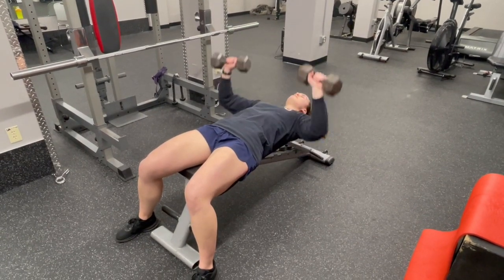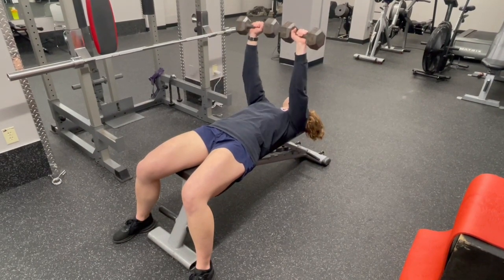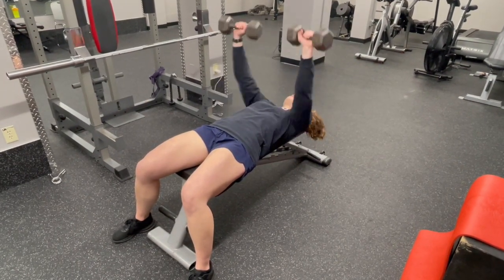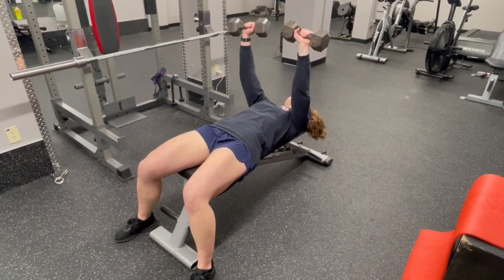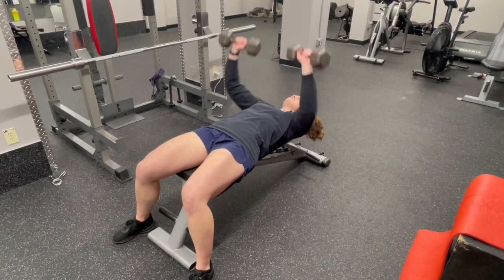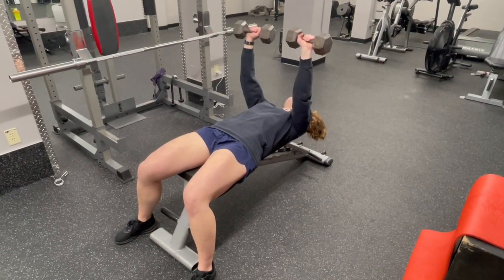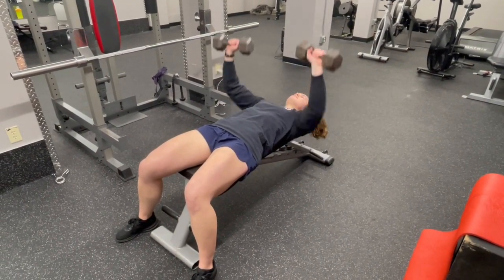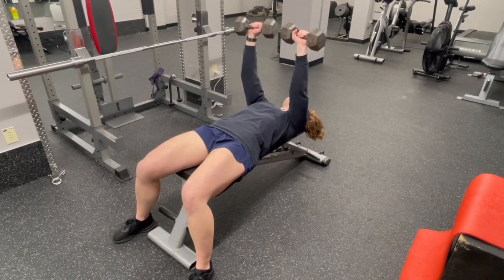DB Bench Press 3-0-x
Key Points:
+Keep shoulders at 45-60deg to limit stress on the shoulder
+3 seconds lowering/eccentric, no pause, explode up
+Use a weight you can move but still stresses you